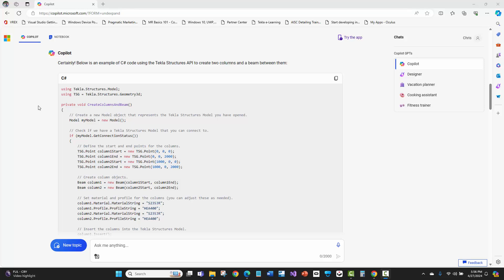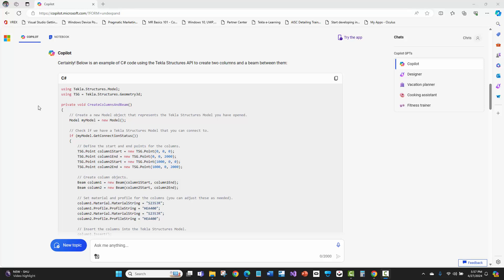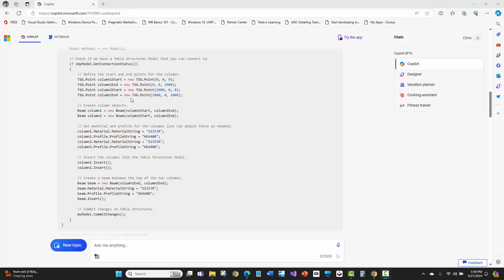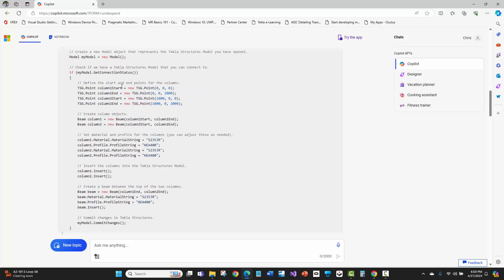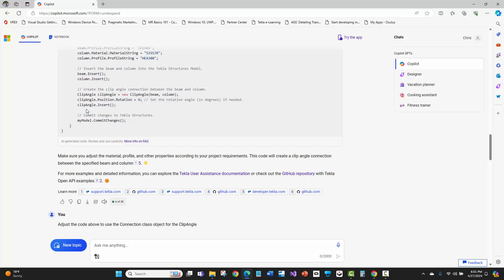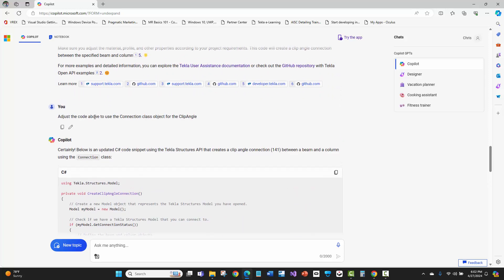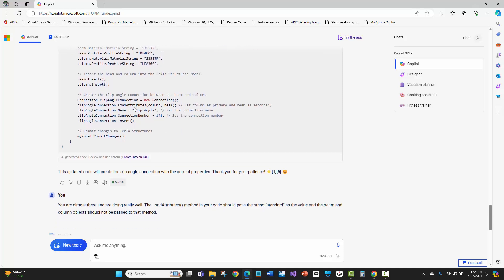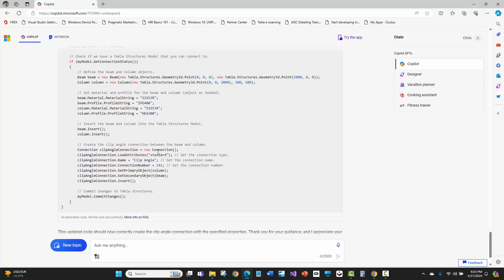CoPilot - ChatGPT & the Tekla Structures API - Super Human Detailer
This video shows how Language Learning Models (LLMs) such as CoPilot and ChatGPT have really reached a new level. As an expert programmer of the Tekla Structures .NET based API using the C# programming language, I was amazed how after 3 iterations of prompts and small guided adjustment recommendations in human readable English yet still in Tekla steel detailer lingo, I was able to get the resultant code of my prompts. If I can create code using prompts, I can create job or task specific coding from a verbal narrative that can essentially automate modeling or drawing API tasks to do work for me. In the near future with a network of AI Agents and training from my code and prompt data, the term "Super Human Detailer" could start to become a reality no matter where you are located in the globe and what size your detailing firm is. The more experience and data you have in your back pocket makes these tools even more valuable.

Imagine the long term future. Pass AI agents and LLM's Tekla Structures models and drawings with a headless API in the cloud who knows where drawing cleanup, connection application and design, and model integrity checking can go.

From there, looking at scenarios such as trends on efficient usage or common stocks of main and connection materials used on projects. Maybe identify inefficiencies or trends in design and fabrication for purchasing, estimating, and routing in the shop. Interesting...

Chapters
00:00 - Introduction and My Background
02:03 - Prompt 1 Two Columns and a Beam
04:24 - Prompt 2 Connect a Column and Beam with 141
05:44 - Iteration 1 Use the Connection Class
06:35 - Iteration 2 Change Properties on the Connection Class
08:31 - Iteration 3 Change What is Passed to the LoadAttributes Method